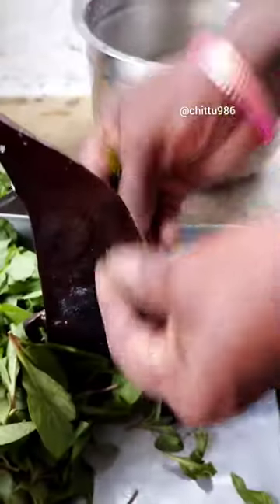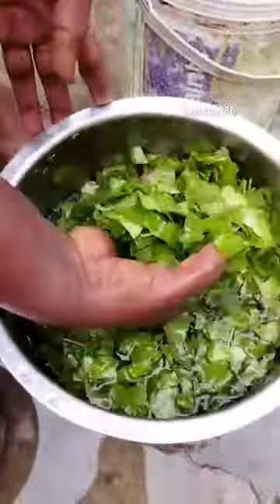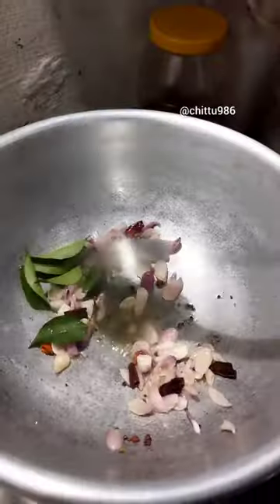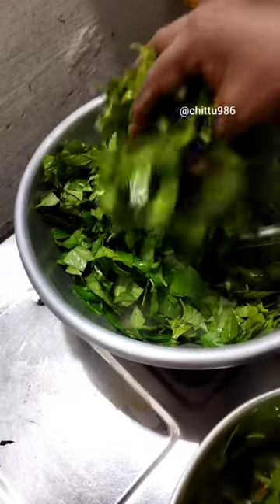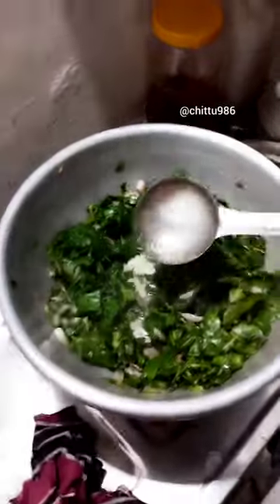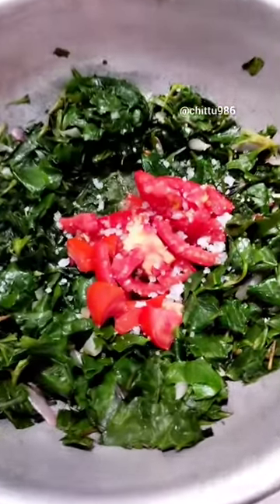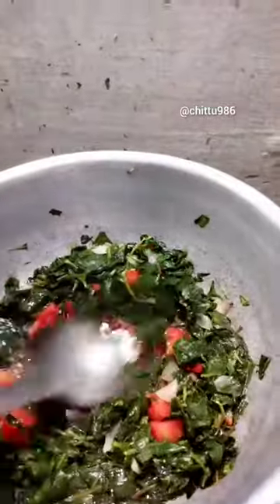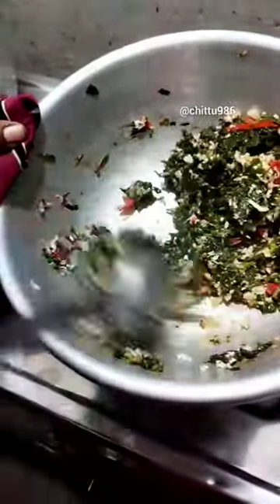👁கண் பார்வை திறனை அதிகரிக்கும், பொன்னாங்கண்ணி கீரை பொரியல்😋|| Eye Power Increase Recipe 👌🙏